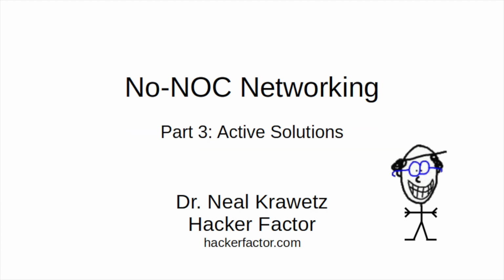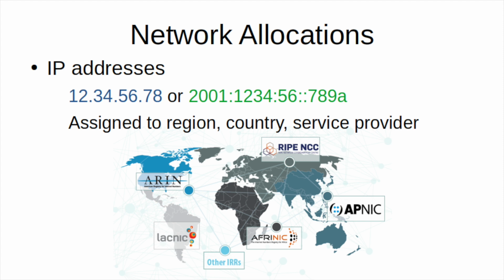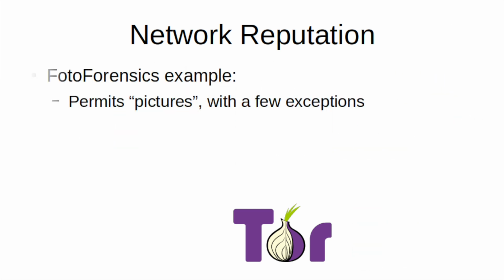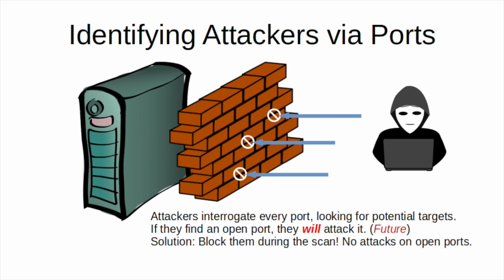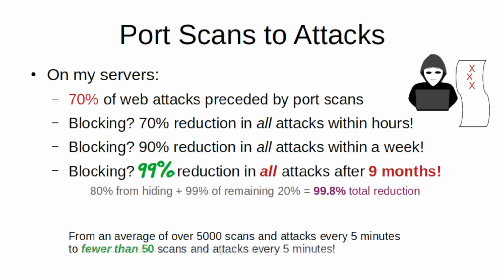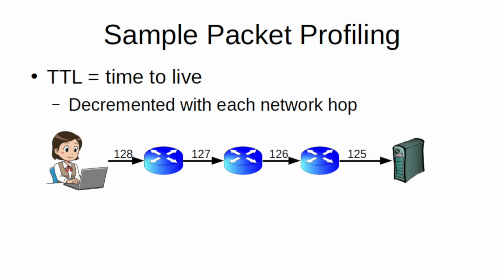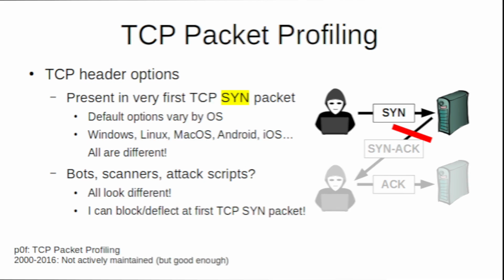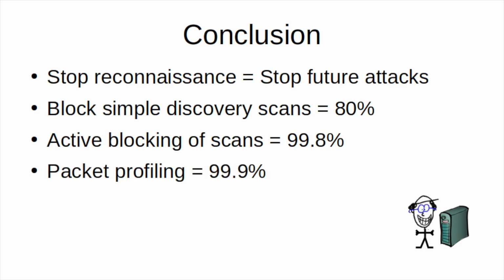No-NOC Networking: Part 3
How to mitigate network attacks before they happen. Part 3: Active solutions to reduce the number of network attacks against your server.